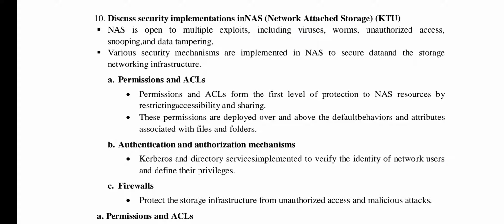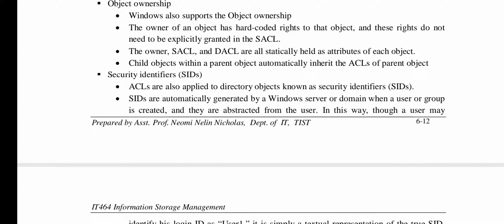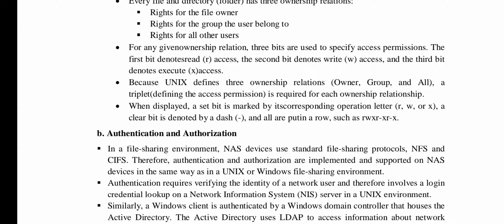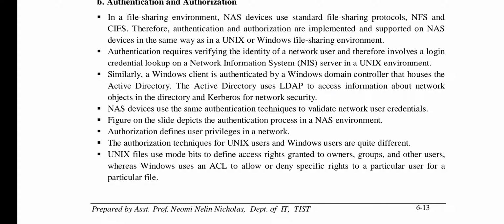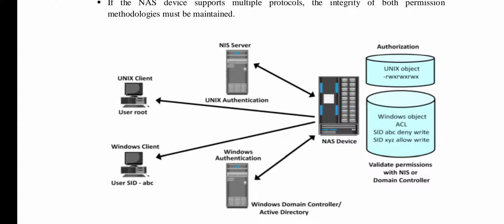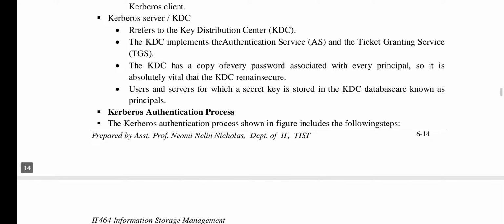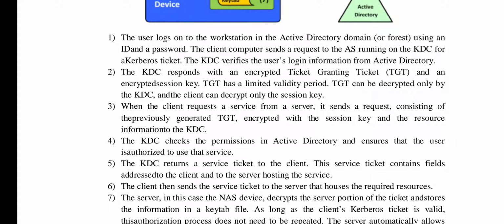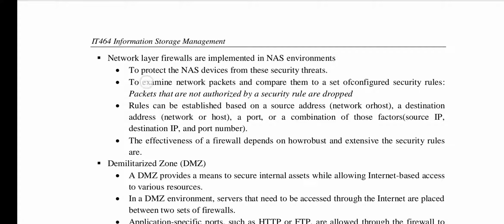IT464 Information Storage Management-Asst. Prof. Neomi- NAS Security - Module 6 - Part III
Security Implementations in NAS